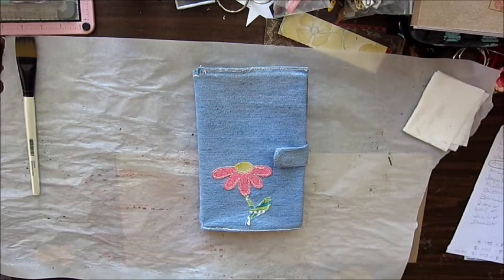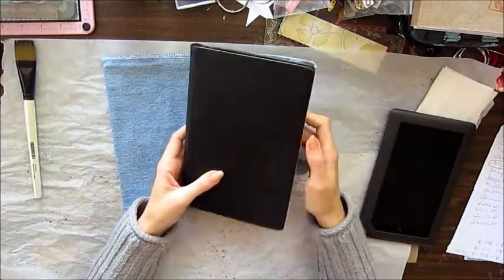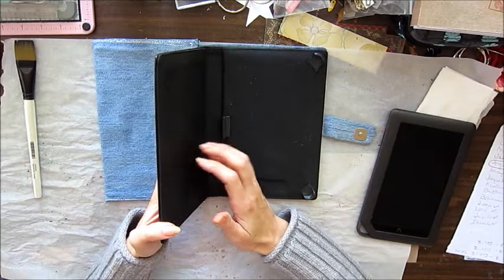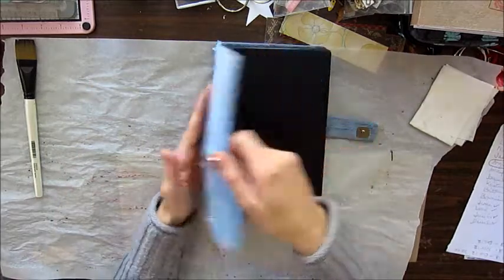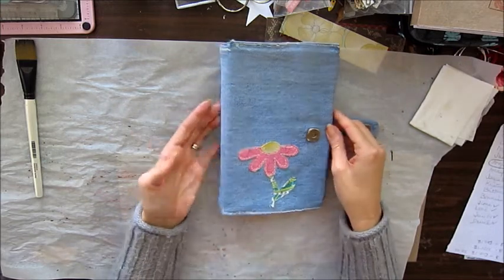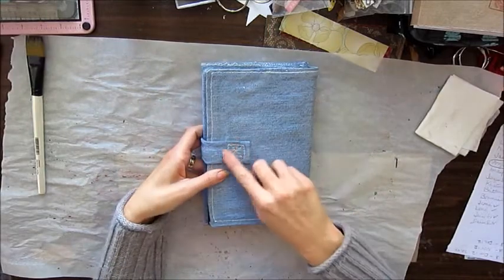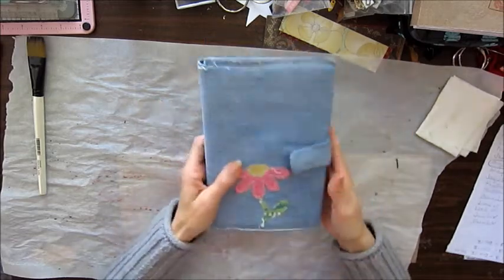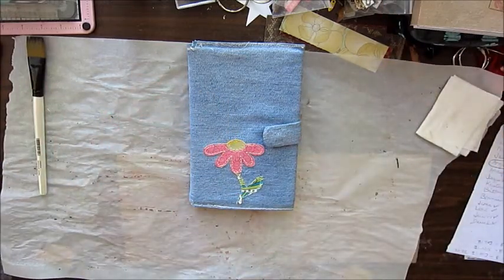Nook Denim Cover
I made a little cover for my nook.